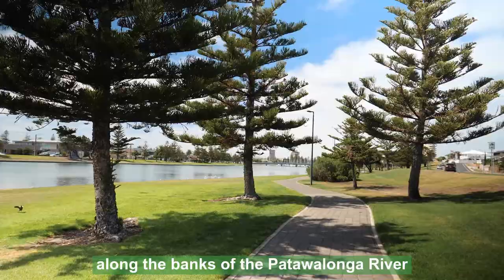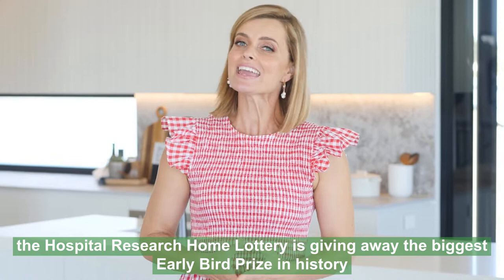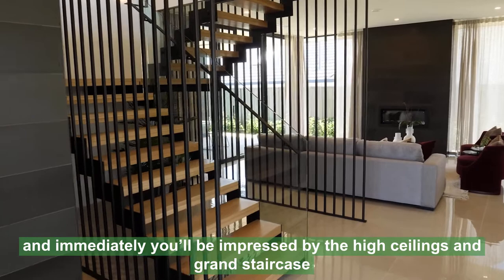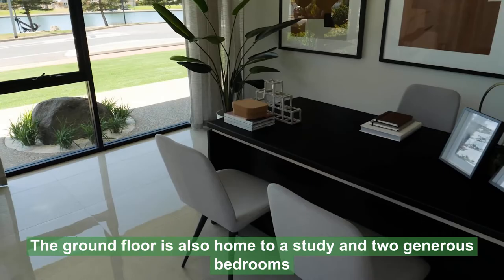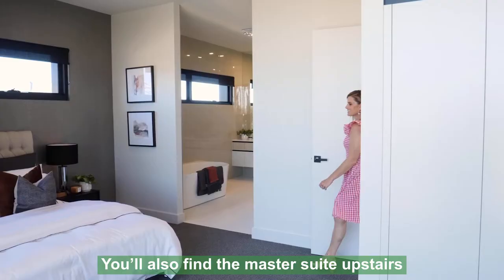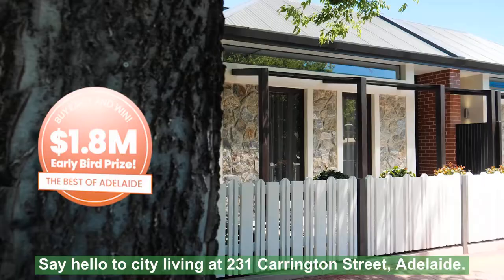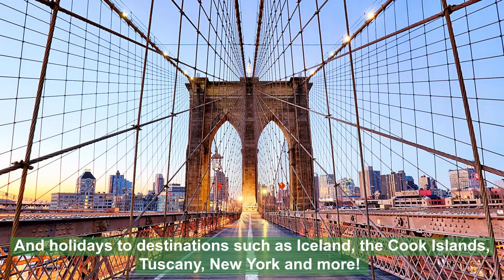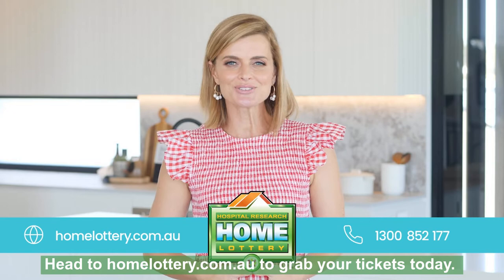Hospital Home Research Lottery | The biggest prize pool yet.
Two is the magic number in 2020!

The Hospital Research Home Lottery is back and bigger than ever before.

This year, you could win one of two Scott Salisbury Homes!